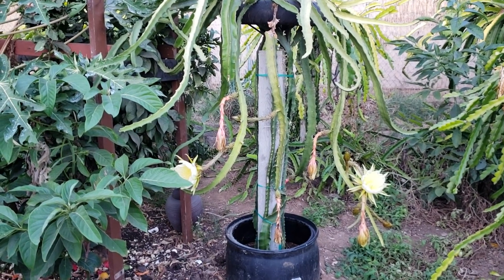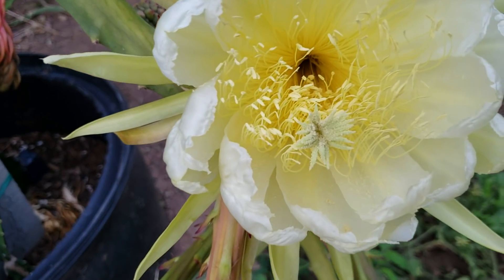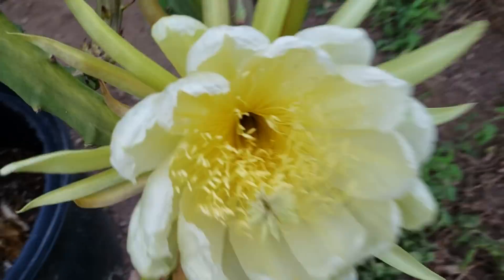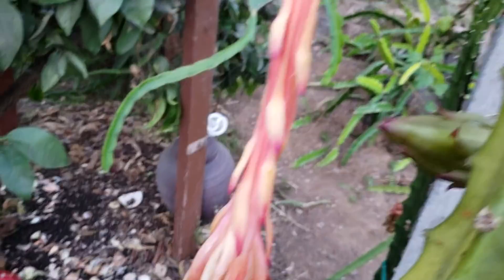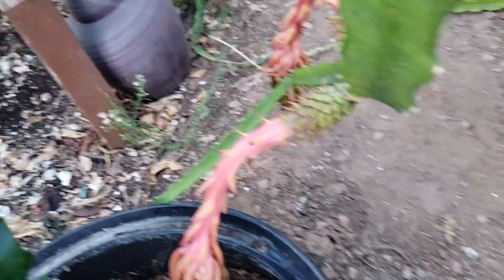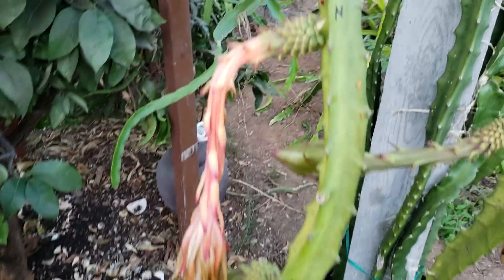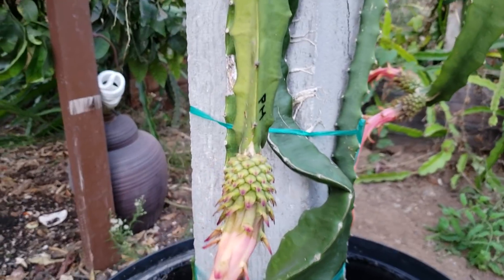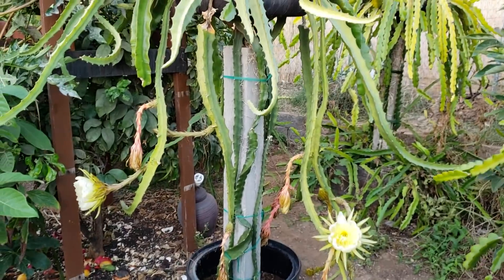More flowers from the megalanthus dragon fruit experiment part 4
Continuation and update on the megalanthus yellow dragon fruit with thorns experiment.  Currently all the flowers that have bloomed either have been pollinated using its own pollen, with mixed frozen pollen, and not pollinated are still viable.  Cheers.